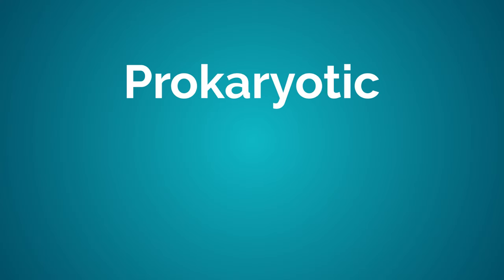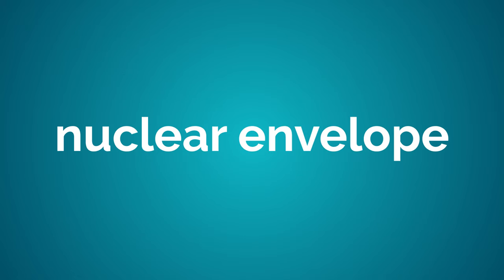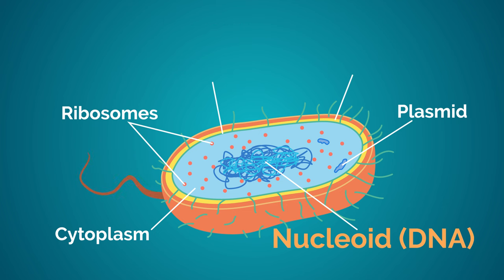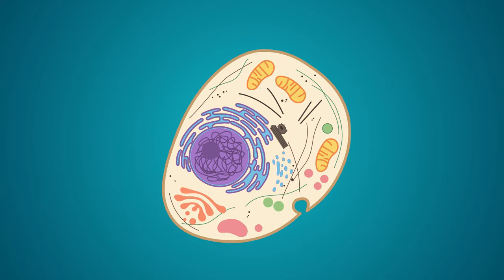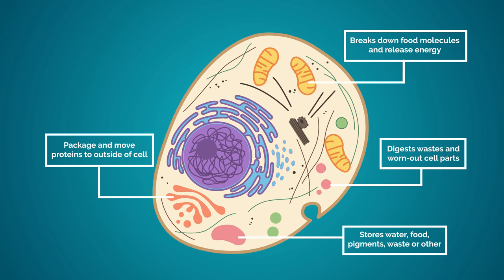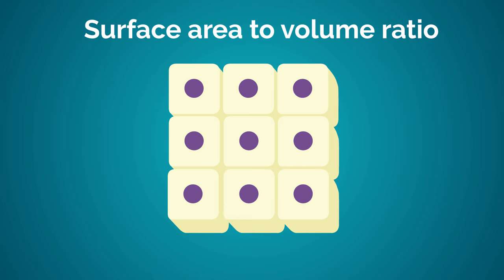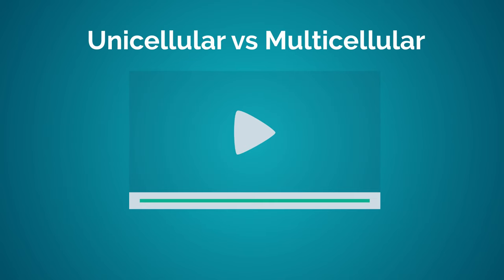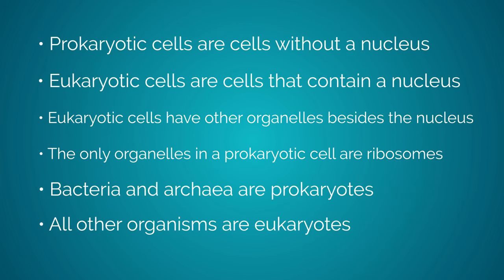Prokaryotic vs Eukaryotic: The Differences | Cells | Biology | FuseSchool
In this video we have a look at the similarities and differences between prokaryotic and eukaryotic cells.

All cells are either prokaryotic or eukaryotic. Organisms with prokaryotic cells are called prokaryotes, and organisms with eukaryotic cells are eukaryotes. Bacteria and archaea are prokaryotes, whereas plants, animals, fungi and all other organisms are eukaryotes.

If the genetic material is enclosed by a nuclear envelope, so giving a definite nucleus, then they are eukaryotic. Like animal cells. Whereas in prokaryotic cells, there isn’t a nuclear membrane and so no definite nucleus. The DNA is in the cytoplasm. A nucleus without a nuclear membrane is called a nucleoid.

Prokaryotes were the first type of organisms to evolve and are still the most common organisms today. It is believed that eukaryotes are evolved from prokaryotes.

The nucleus is a key factor in identifying whether a cell is prokaryotic or eukaryotic. But also the other organelles are too. Organelles are tiny structures within the cytoplasm that perform specific jobs, like the energy providing mitochondria in the animal cell. Eukaryotic cells contain lots of different organelles, whereas ribosomes are the only organelles found in prokaryotic cells. Ribosomes are where proteins are made. Organelles are very important to eukaryotic cells. Bacteria can get by without them because they are so small. Eukaryotic cells are still too small for our naked eye, but they are huge in comparison to prokaryotic cells.

Organelles are an efficient way for eukaryotes to organise everything that is happening inside the cell. The cellular functions are compartmentalised meaning different organelles carry out different processes.

But bigger doesn’t necessarily mean better. The small size and simplicity is an advantage to prokaryotes; it suits their lifestyle! Being small means they have a large surface area to volume ratio. And so they can easily meet their nutritional needs to grow quickly and multiply rapidly.

So we know that prokaryotes don’t have a nucleus and lack most other organelles. Our final thing to discover is that all prokaryotes are unicellular. They are defined as “unicellular organisms that lack a membrane bound nucleus”.

Eukaryotes can be either uni-cellular or multi-cellular. The statement that ‘all prokaryotes are unicellular’ is up for discussion however, as there is a lot of evidence to show that bacteria species can aggregate together and divide labour. Thus forming a colony of cells that work more efficiently. This is a multicellular characteristic. However there is a lot of resistance to calling any prokaryotes ‘multicellular’.

So in general: Prokaryotic cells are cells without a nucleus. Eukaryotic cells are cells that contain a nucleus. Eukaryotic cells have other organelles besides the nucleus. The only organelles in a prokaryotic cell are ribosomes. Bacteria and archaea are prokaryotes. All other organisms are eukaryotes.